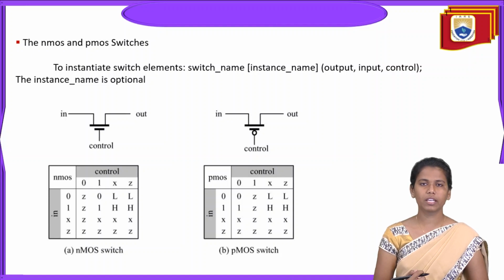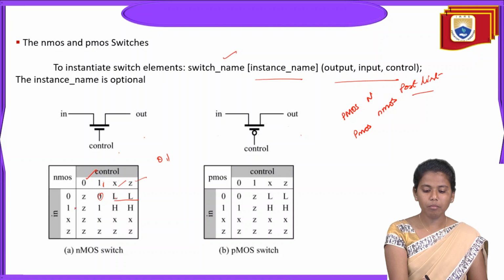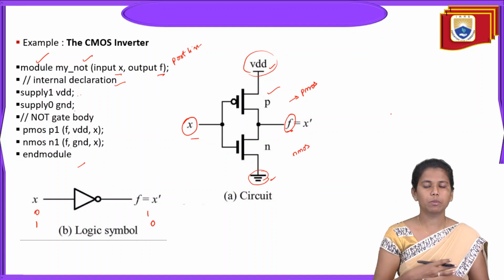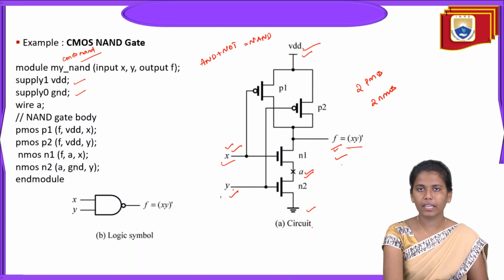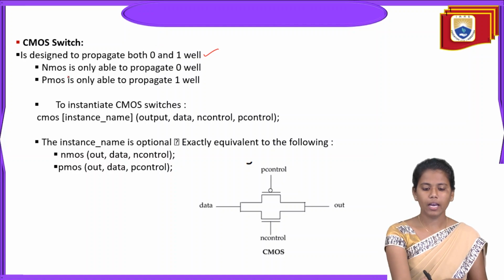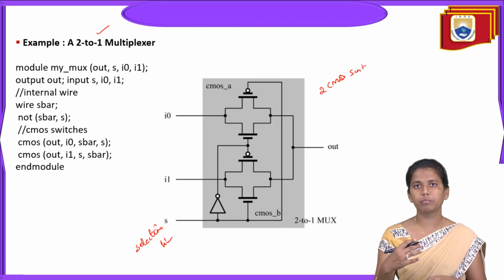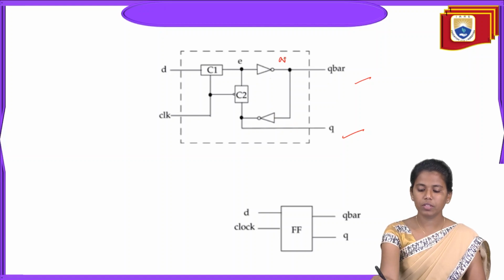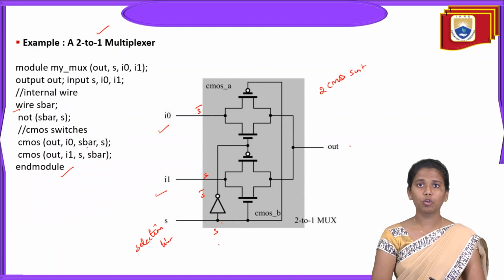Problem Solving on Switch Level Modelling Part -1 by Ms. Y Meghamala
Problem Solving on Switch Level Modelling Part -1 by Ms. Y Meghamala | IARE

Telangana, India.